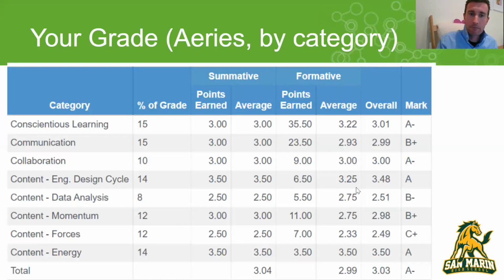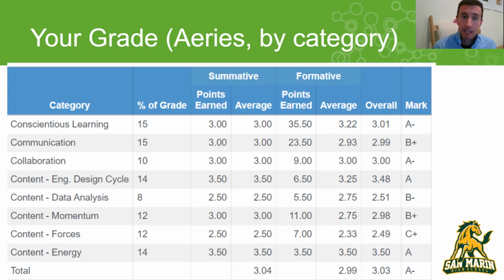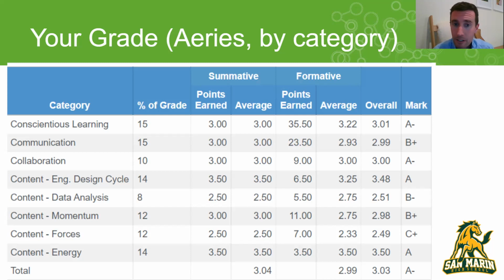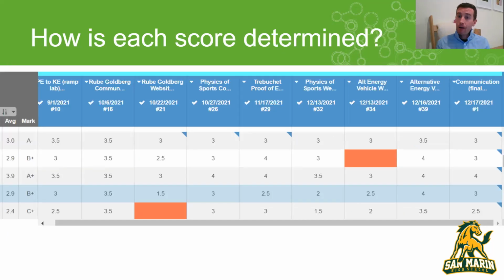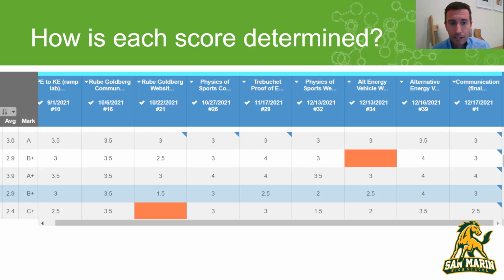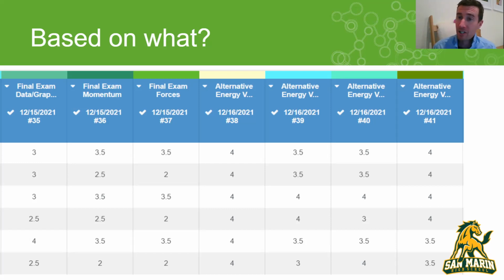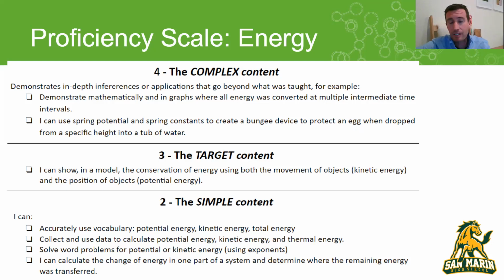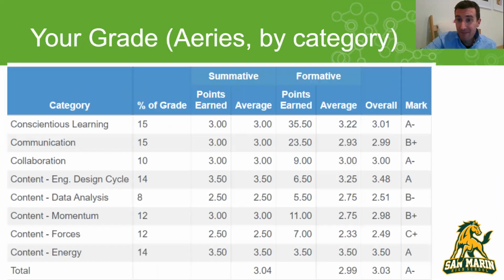Proficiency Scales: What does my grade actually mean?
A guide on how to interpret your grade from fall semester in 9th Grade STEM Marin Physics and Engineering at San Marin High School; See the areas that you really did excellent work and where you could continue to work and improve!